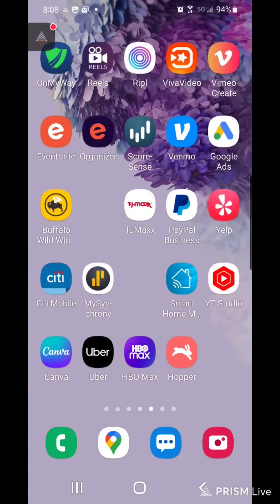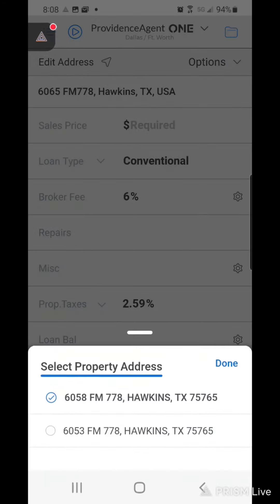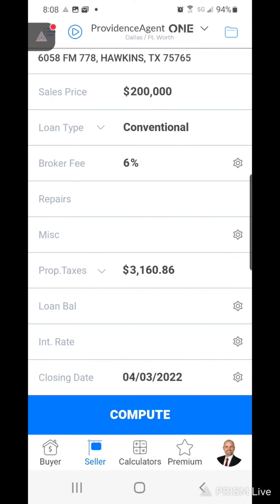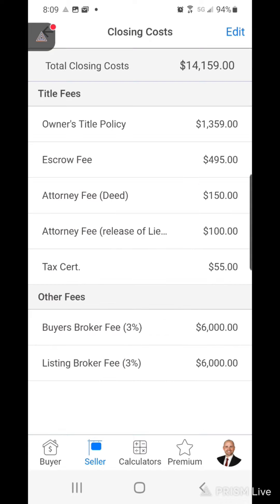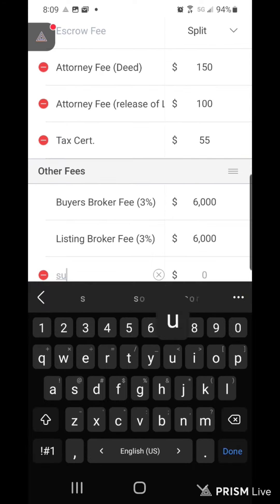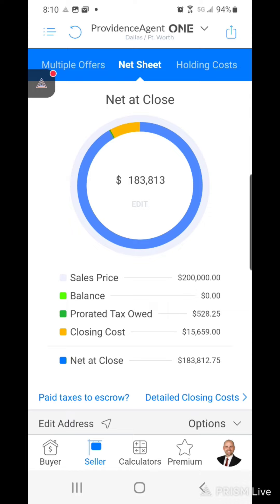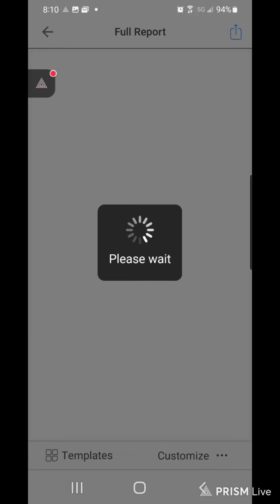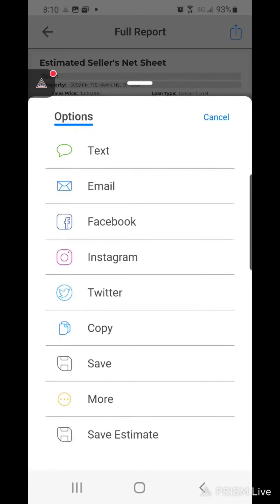Seller estimate with Providence AgentOne App.